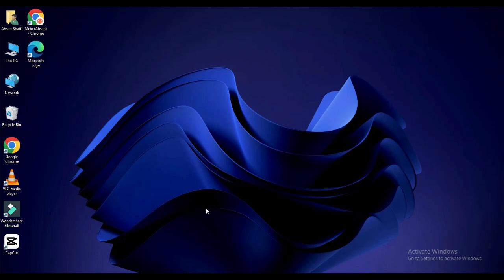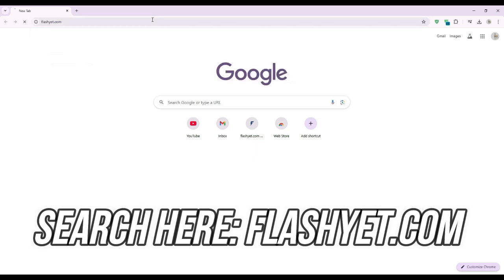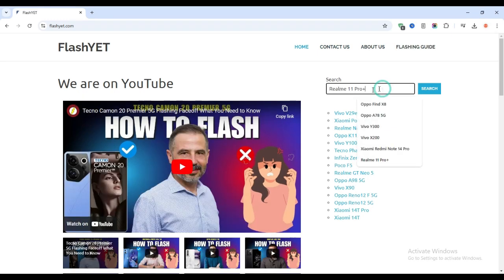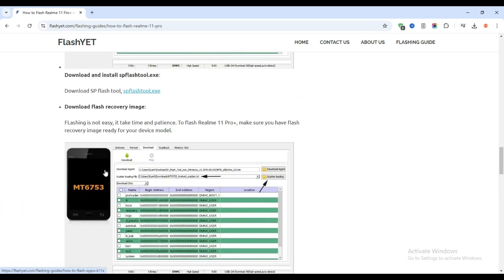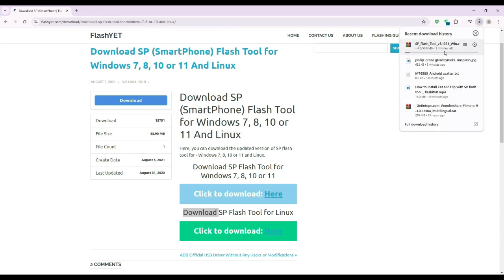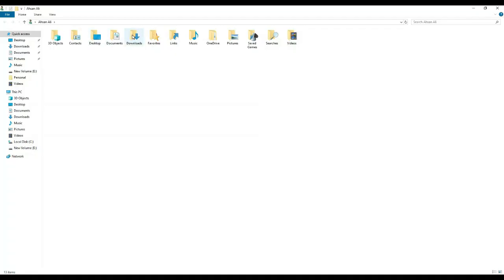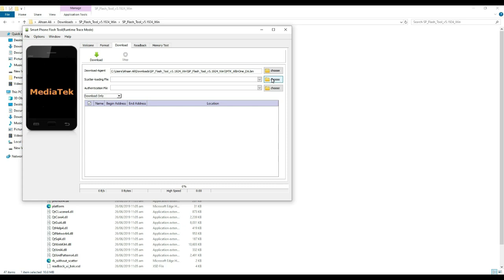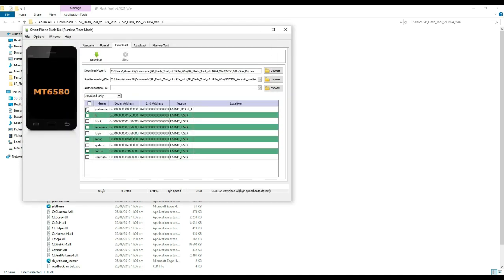The WORST Flashing Mistakes You're Making with Your Realme 11 Pro+!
Don't FLASH Your Realme 11 Pro+ WRONG!

What's Hiding in Your Realme 11 Pro+ Flash File?

Are You FLASHING Your Realme 11 Pro+ to DEATH?

Realme 11 Pro+ Flashing Secrets You Never Knew EXISTED!

Realme 11 Pro+ Scatter File Secrets Revealed!
Want to UNLOCK Your Realme 11 Pro+'s Full Potential? Watch This Now!
THE FASTEST Way to Flash Realme 11 Pro+ with SP Flash Tool Today!
Avoid These Common Realme 11 Pro+ Flashing Mistakes!

Get Your Realme 11 Pro+ Flashed in Minutes with This Easy Trick!

What's the BIGGEST Realme 11 Pro+ Flashing Mistake You're Making?

In this video I will tell you about flashing of Realme 11 Pro+ so watch complete video and like then once share. Flashing guide with sp flash tool by connecting your mobile with pc.

By watching this tutorial you can also flash the Realme 11 Pro+.

1. We can flash to android stock Rom
2. Easliy Flash custom ROM for Realme 11 Pro+
3. Application for fixing bricked or unbrick device
4. Easy to read, write parameters
5. We can erasing, formatting data and reset your MTC based devices as Realme 11 Pro+

1. You will have Pc or have Laptop
2. You need USB data cable for the device
3. Drivers download (MediaTek USB-VCOM drivers)
4. Download Scatter file and files to be flashed
5. Note Backup the device